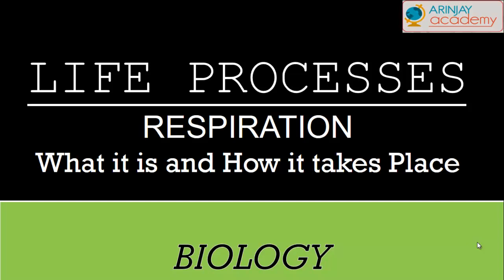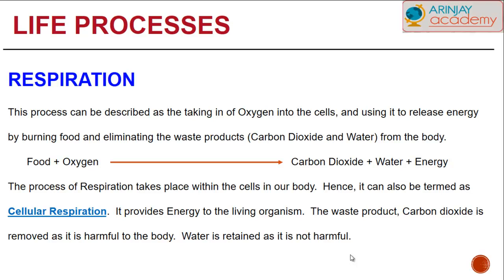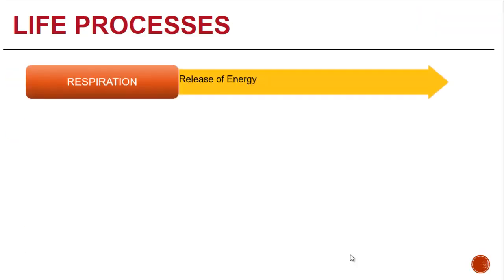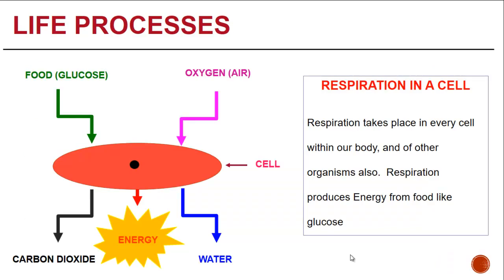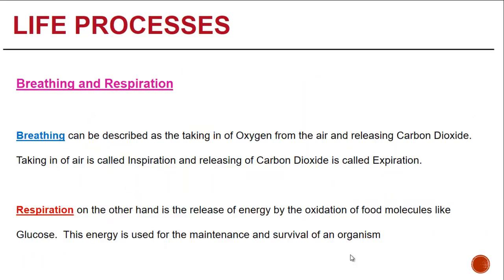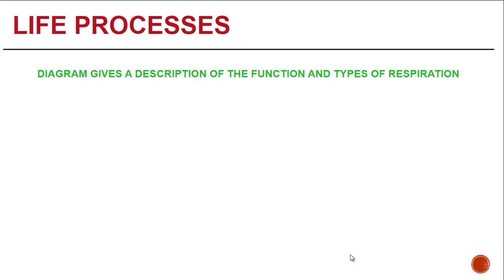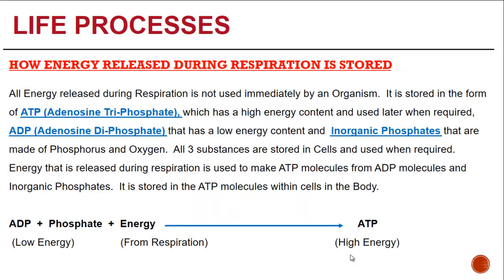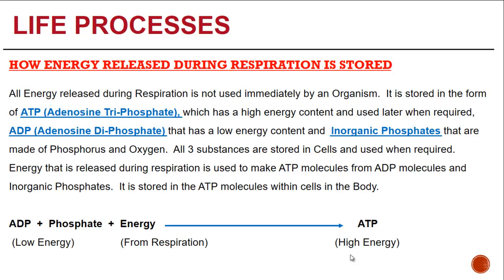Respiration - Life Processes - Biology (Class - 10)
About Respiration and how does it takes place